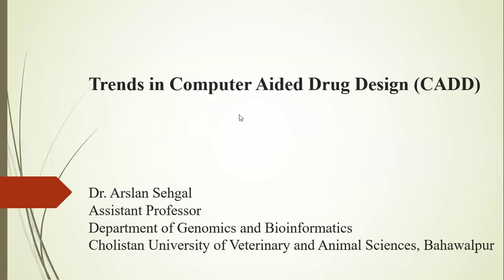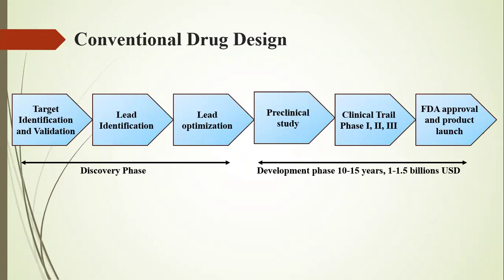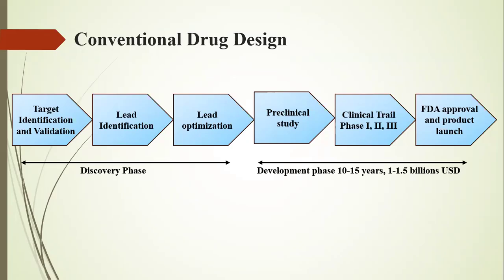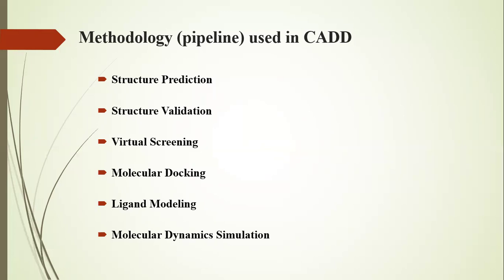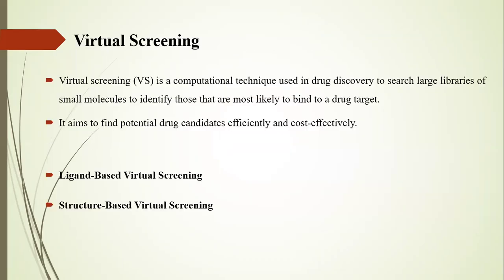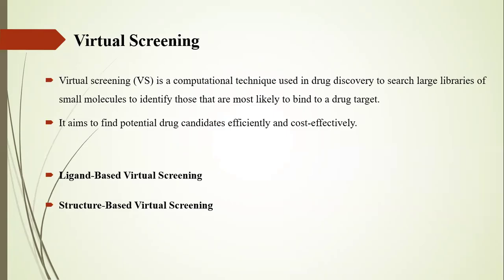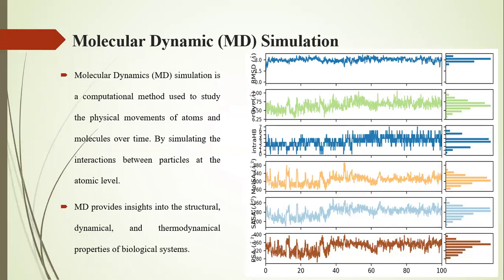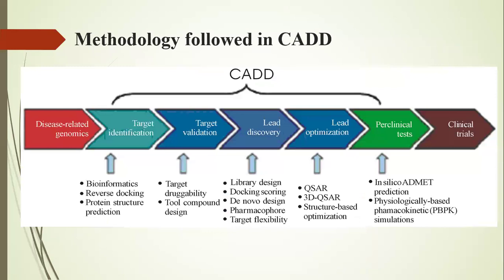Computer Aided Drug Design overview by Dr. Sheikh Arslan Sehgal 05092024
In this video, we dive into the fascinating world of computational drug design! Learn the fundamentals of how computers are transforming the way we discover and develop new drugs, from identifying potential drug targets to predicting the effectiveness and safety of new compounds. This video covers:

What is Computational Drug Design? An overview of how computer-based tools are used in drug discovery.
Key Techniques: Understanding methods like molecular docking, virtual screening, and quantitative structure-activity relationship (QSAR) modeling.
Applications in Medicine: How computational tools help develop treatments for diseases like cancer, Alzheimer's, and more.
Future of Drug Design: Explore how AI and machine learning are shaping the next era of drug discovery.
Whether you’re a student, researcher, or just curious about the intersection of technology and medicine, this video offers insights into the cutting-edge field of computational drug design.